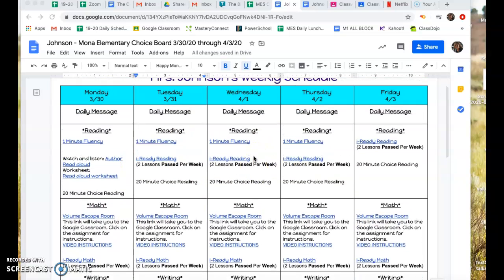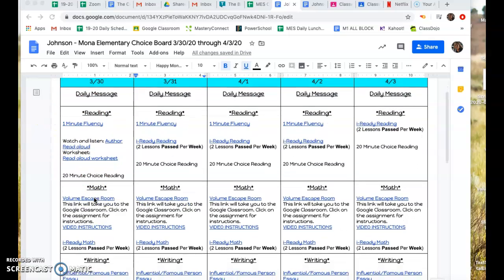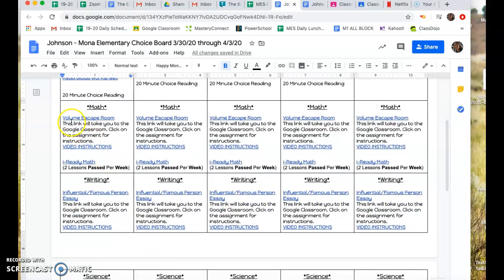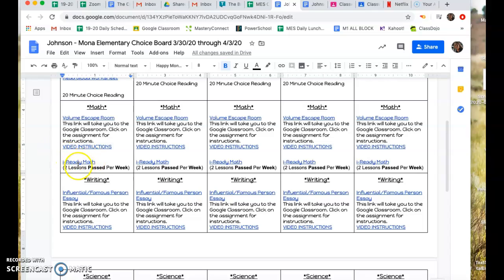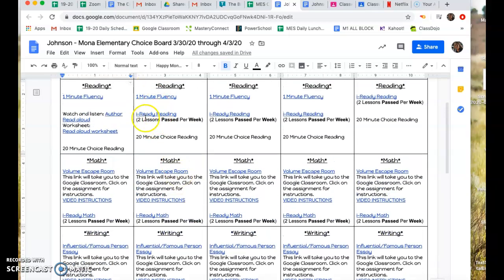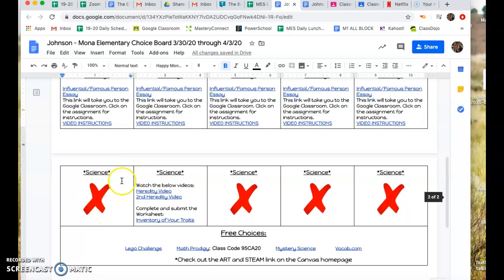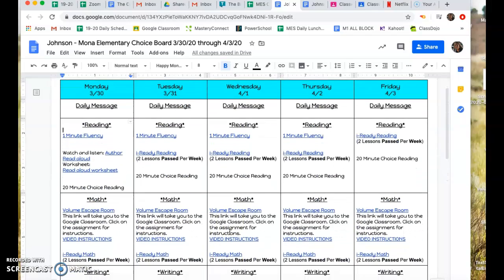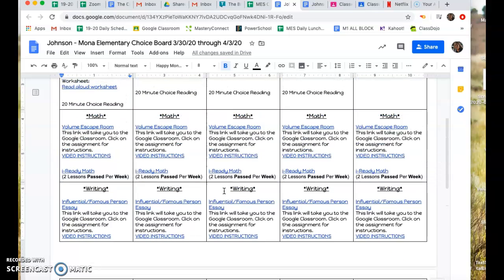Week 3 E-Learning Schedule